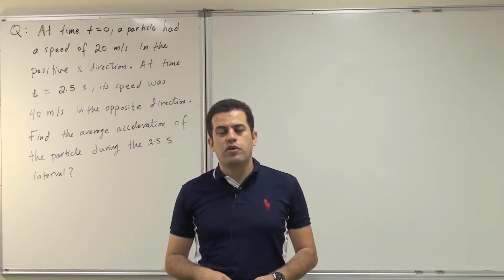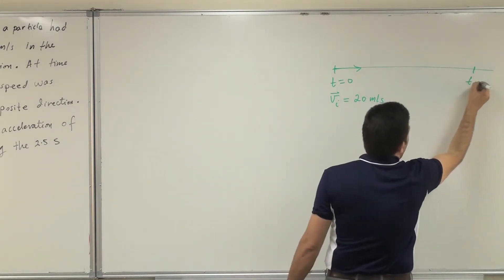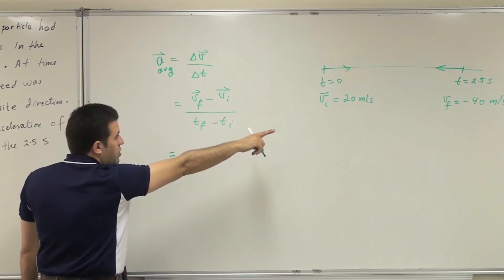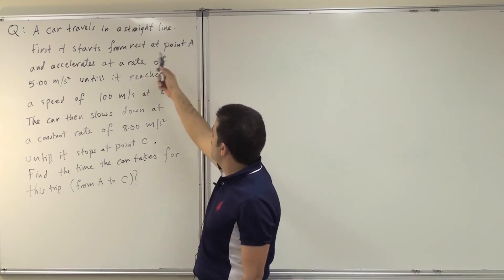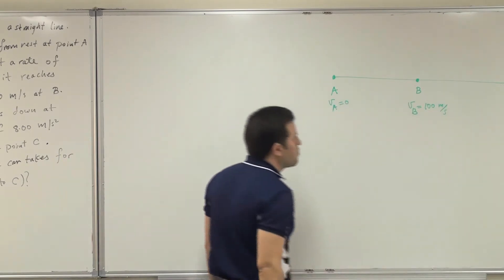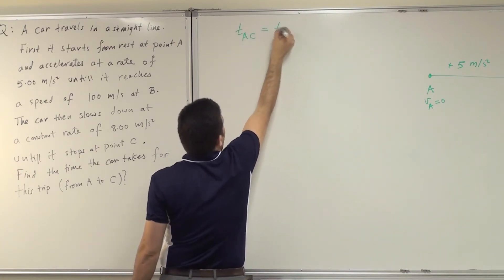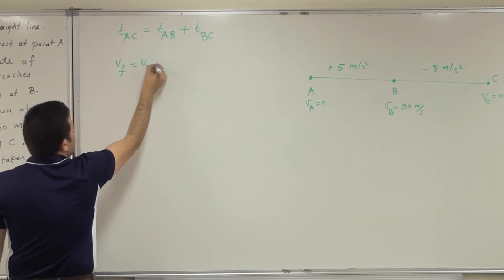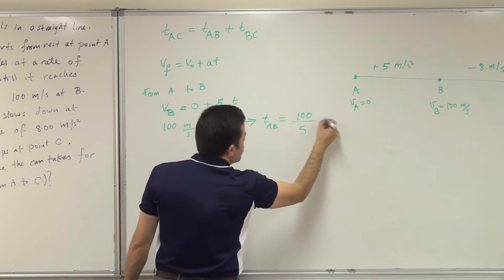PHYS-101-Motion with Constant Acceleration Q&A